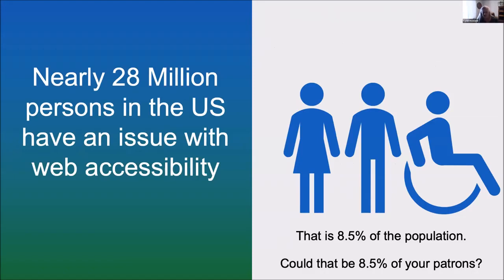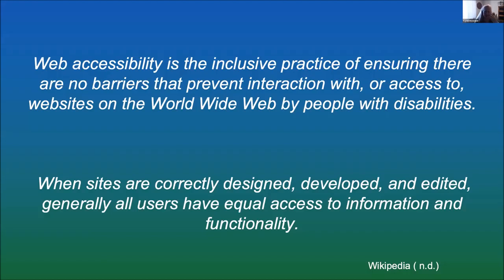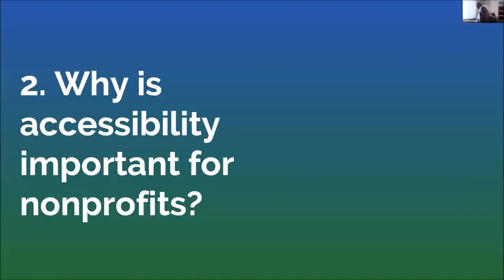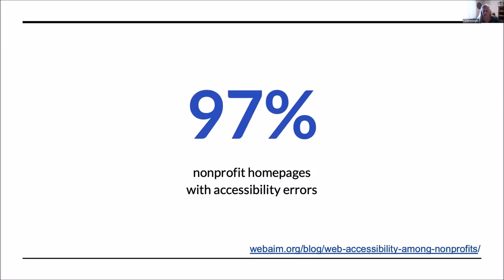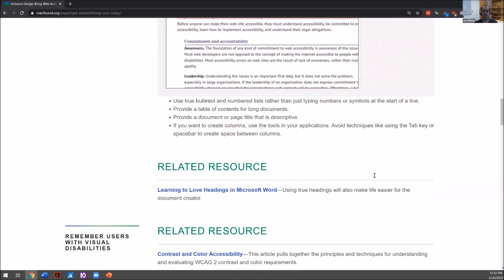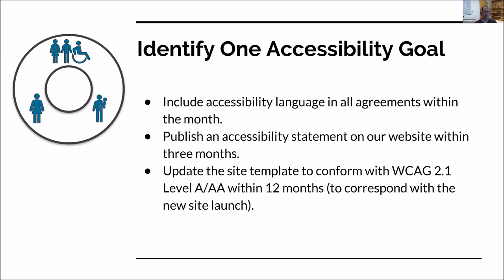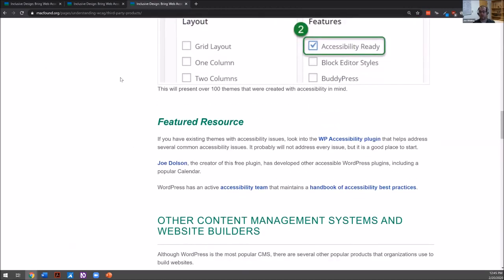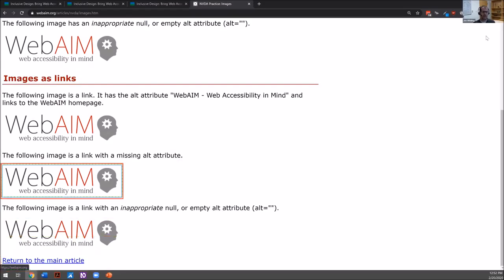Inclusive Design: Bring Web Accessibility to Your Nonprofit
Learn from WebAIM about the importance of web accessibility in your nonprofit, and discover a suite of free resources from the the MacArthur Foundation, available